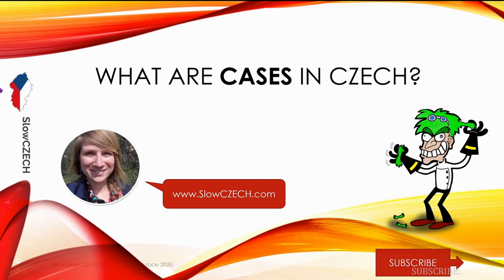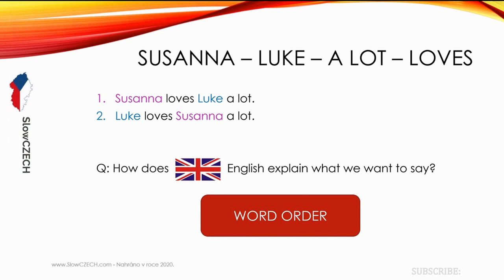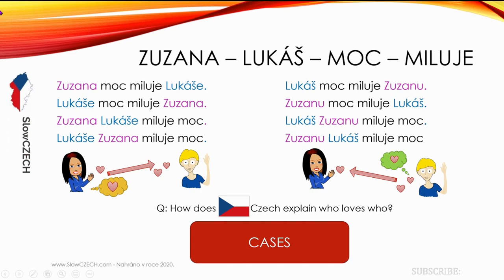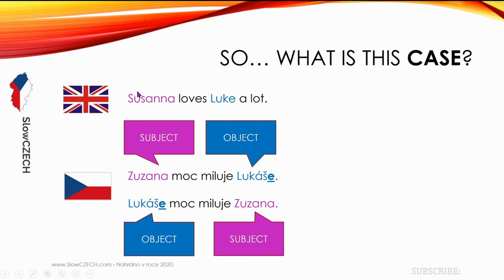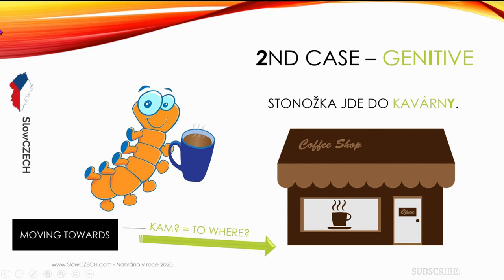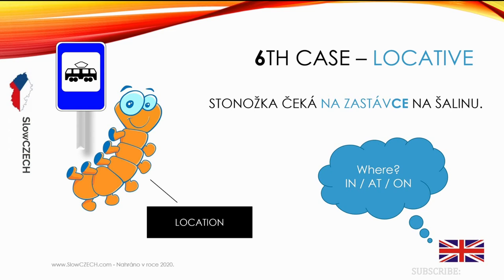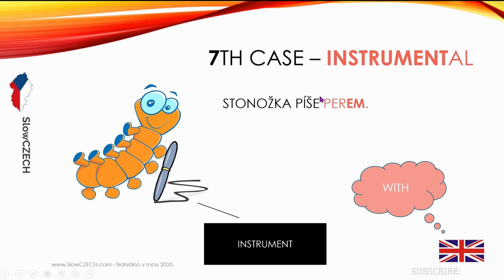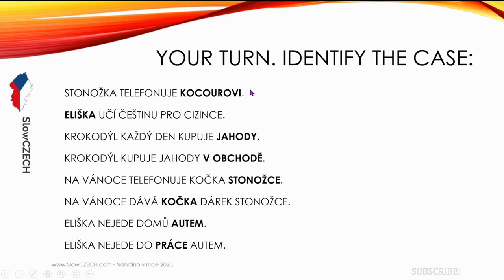UNDERSTAND CZECH CASES: why? how? (with Eliška ze SlowCZECH)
Čáu, ahój, jak to jde? Jak se daří? ⭐️ Znáš slowczech? Slowczech is creating amazing free video, audio and digital content to teach Czech.

🦜Interact with other, answer my funny questions, comment the pictures

Continue learning a čáááu!
Eliška 👱‍♀️ & slowczech team 👱‍♂️👦